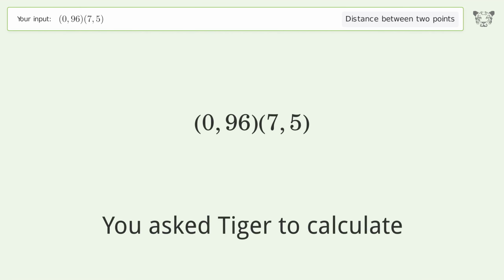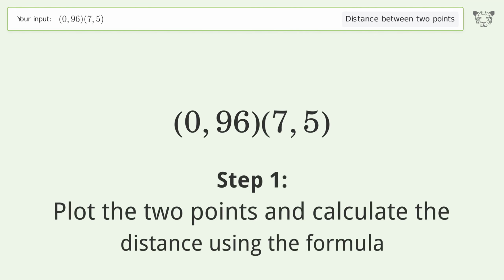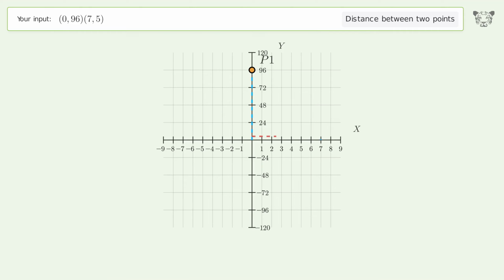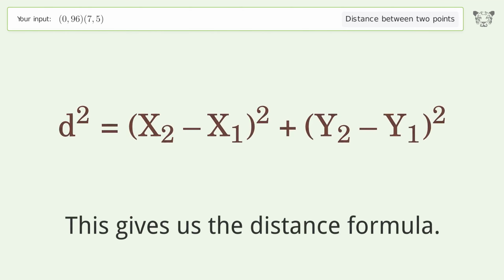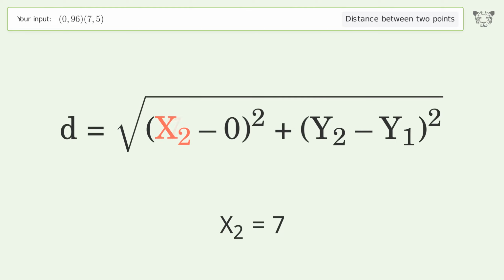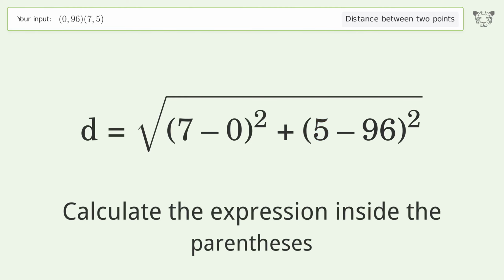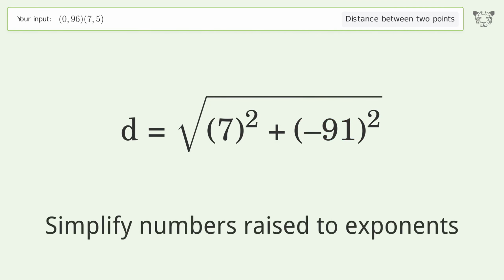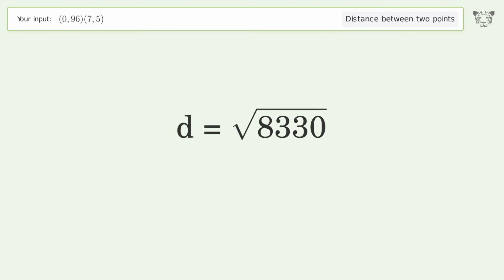Find the distance between two points p1 (0,96) and p2 (7,5): Step-by-Step Video Solution